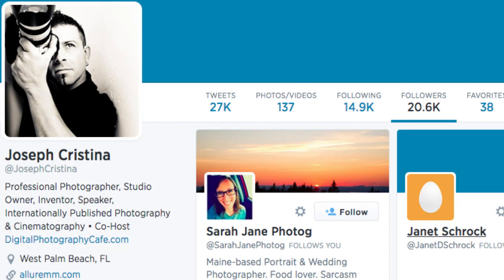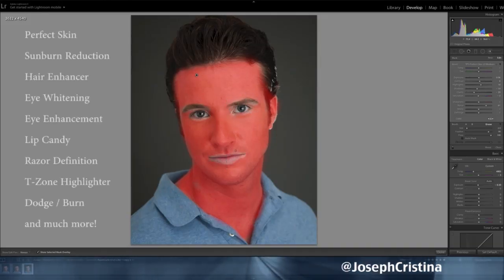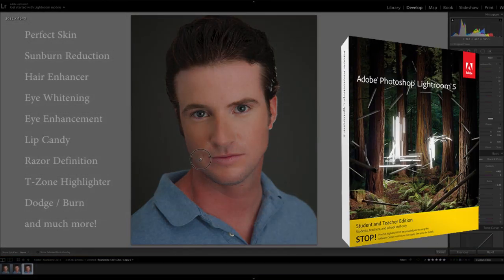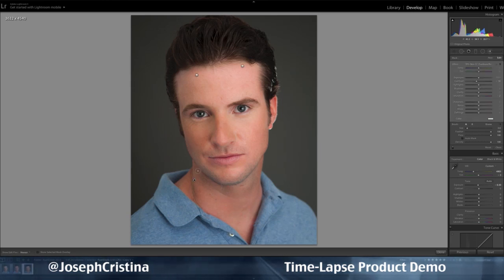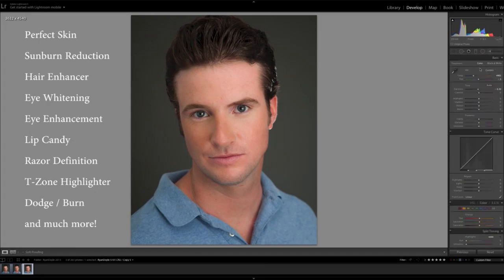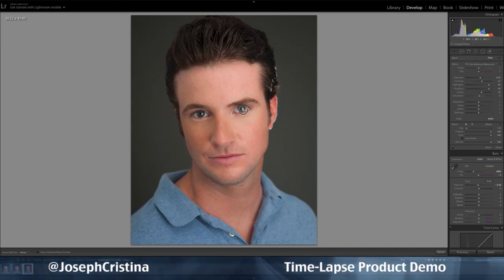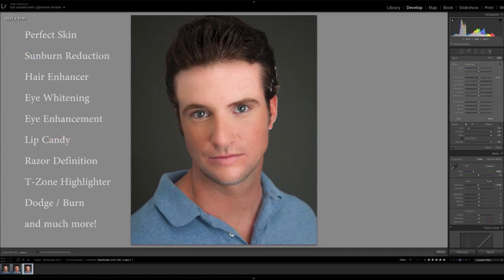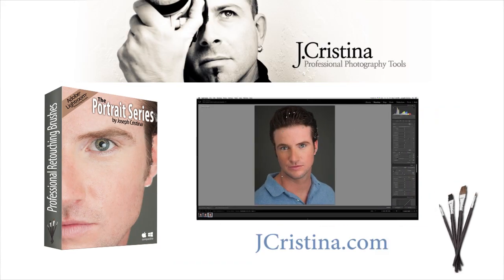The Portrait Series: Professional Retouching Brushes for Adobe® Lightroom® by Joseph Cristina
The Portrait Series: Professional Retouching Brushes provides portrait photographers the ability to do professional retouching within Adobe Lightroom!

The retouching tools within this series will allow you to break free of the countless hours spent in Adobe Photoshop saving you time, money and ultimately allowing you to produce professional quality results.